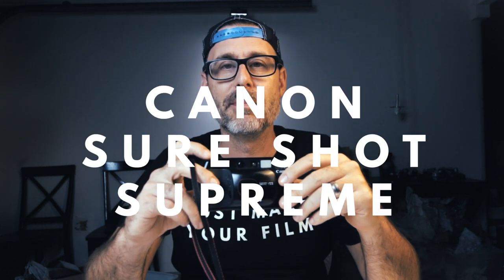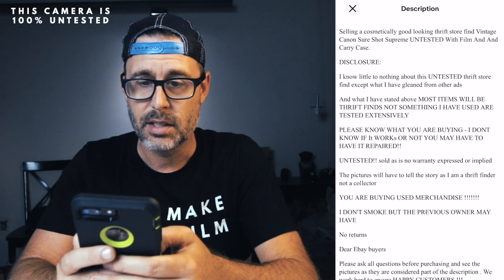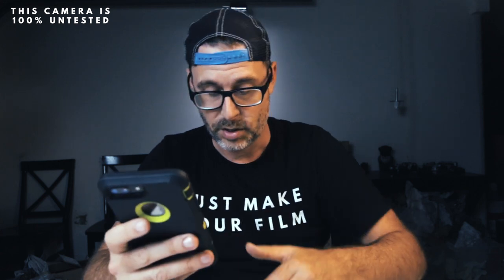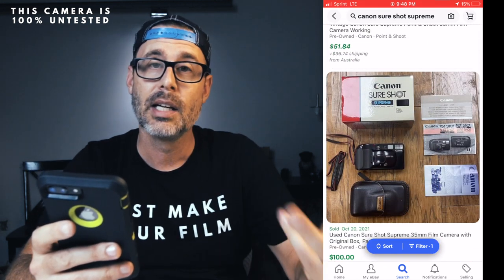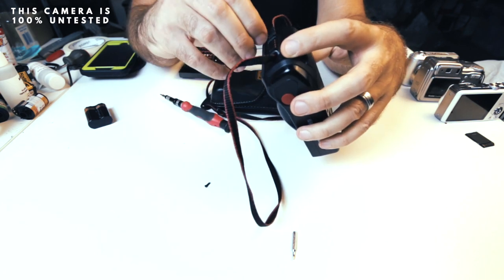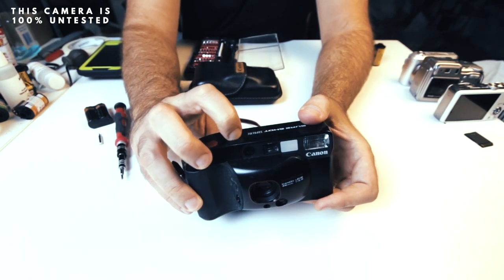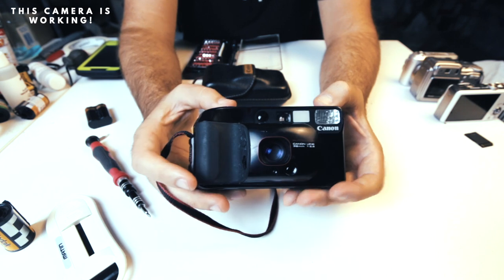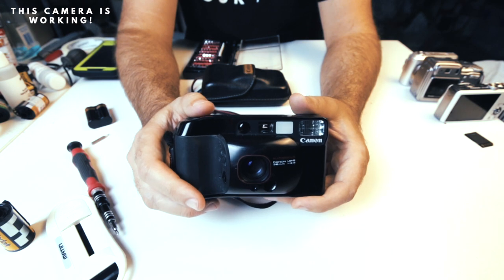CANON Sure Shot Supreme for $26? Film Camera THRIFTING on eBay for CHEAP Film Cameras!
Whether you are in the market for a CANON Sure Shot Supreme or any other film camera... you can find cheap film cameras on ebay! In this video I test an untested Canon Sure Shot Supreme I found on eBay to see if it works!

Don't make the same mistakes I made... download my "Ultimate Film Camera Checklist" to get started shooting film today

My name is Teddy Juras and I'm glad you're here. I make videos about film photography, business, & self-improvement. Learn how a film camera can change your life. Owner of The Right Camera Shop.